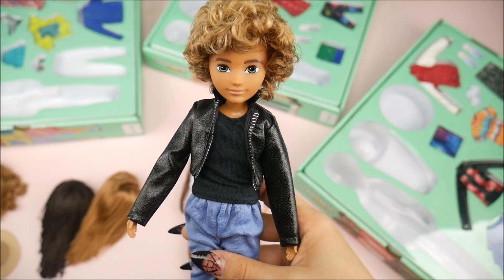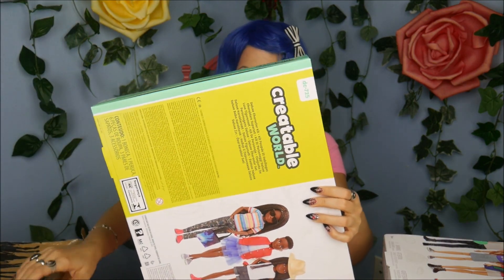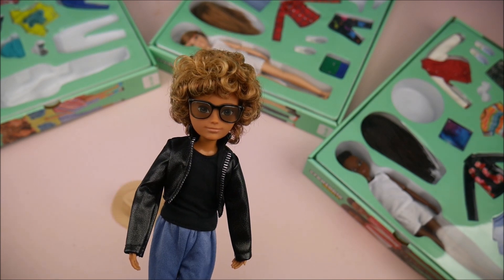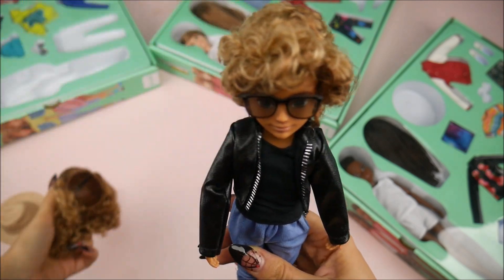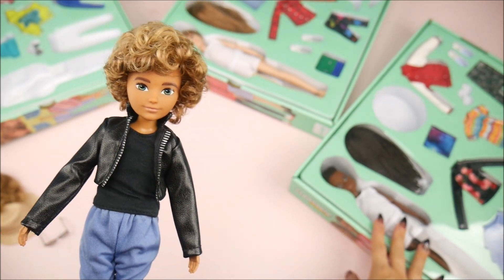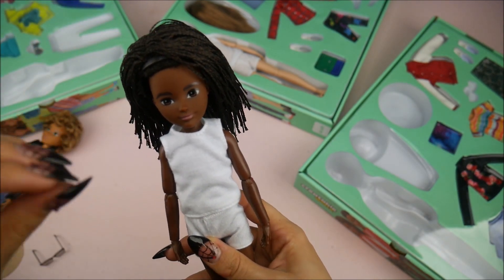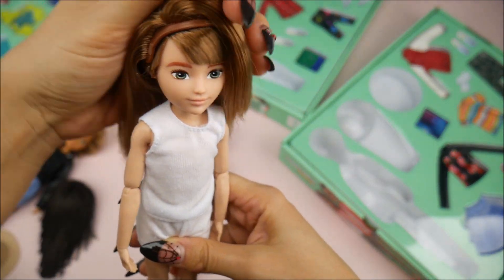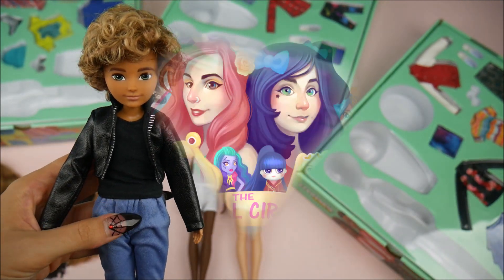Creatable World Unboxing! New Kind of Doll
Thank you to Mattel for sending me these dolls for free to share with all of you! What are your thoughts on these new dolls?